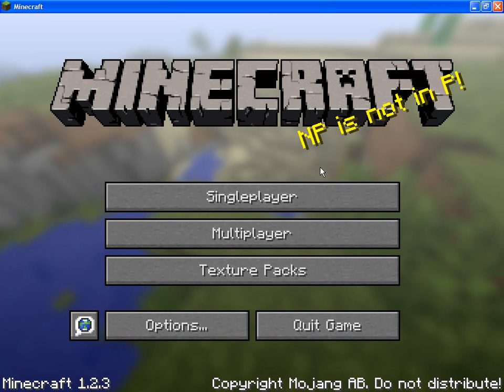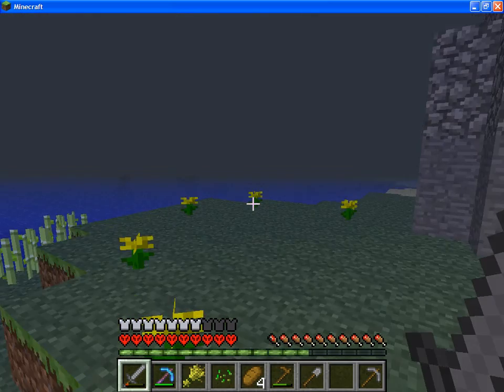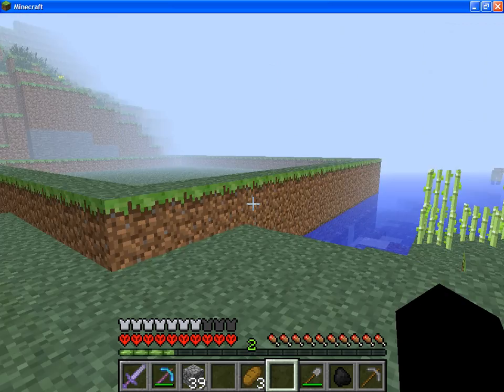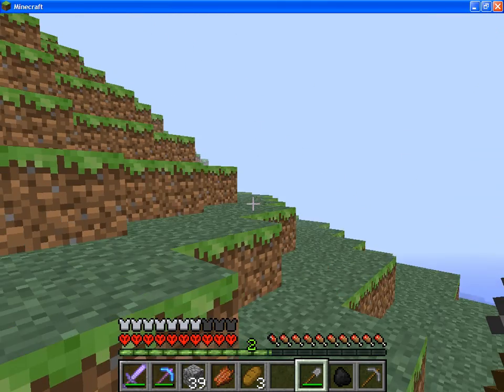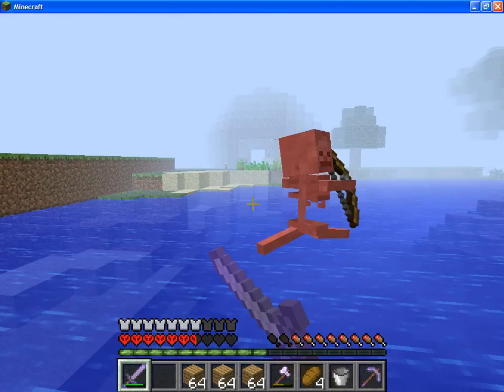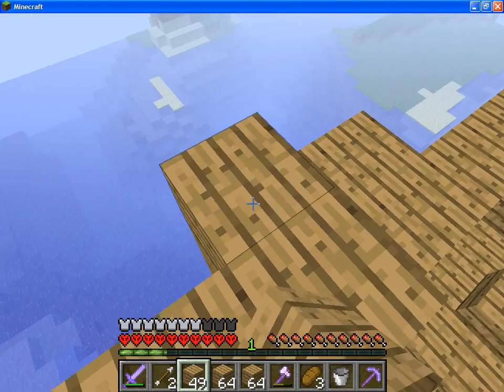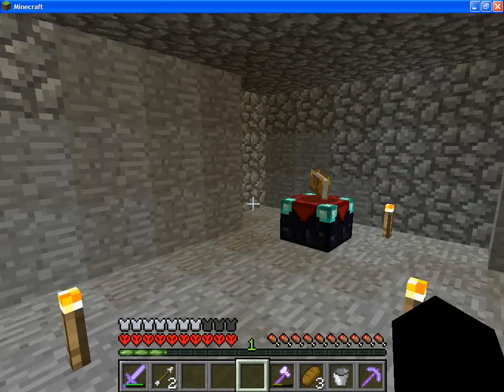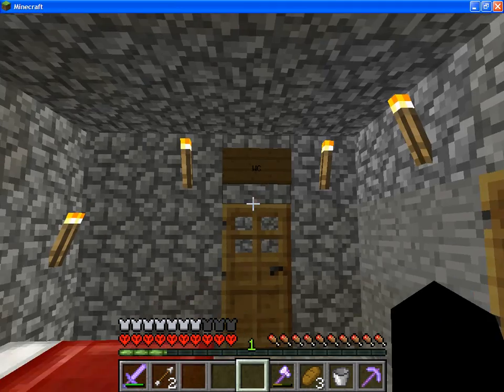Matt's Minecraft: Hardcore Ep 10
For lack of slime, lets start a mob system